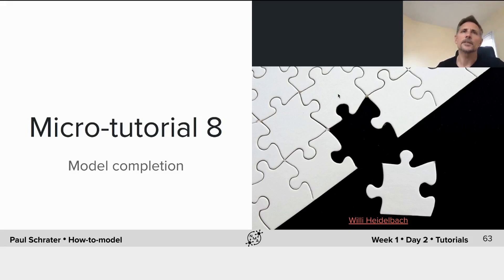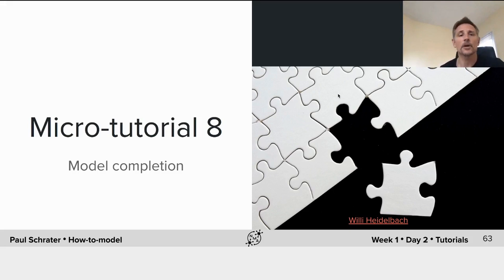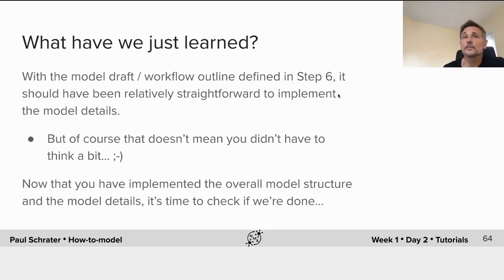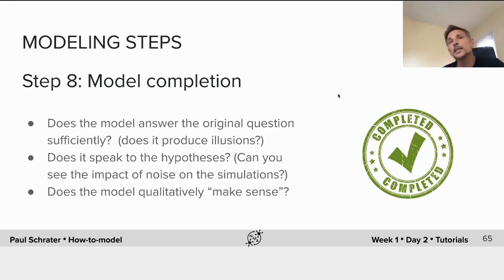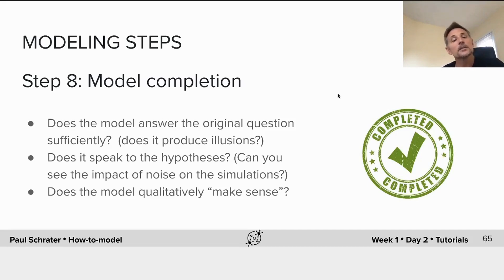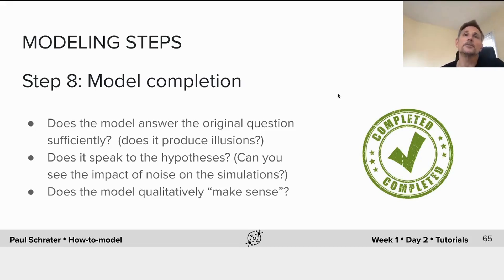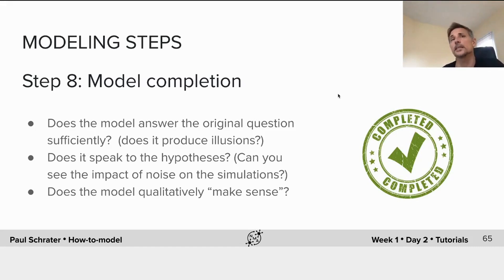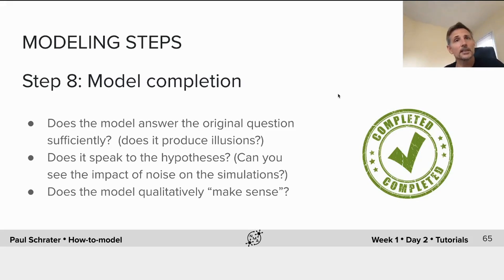Modeling Practice Tutorial 8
Description: How-to-model tutorial - Model completion: We ask how we know whether we’re done modeling and apply specific criteria.

We thank Jeremy Forest for editing this video, Alison Sin for manually editing the English captions, and Alicia Alonso-Andres for Spanish translation.